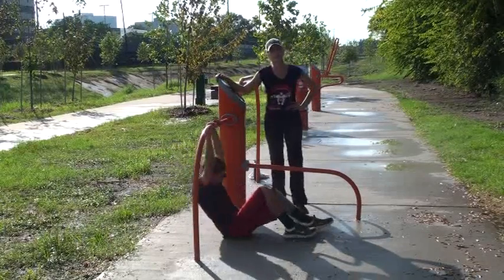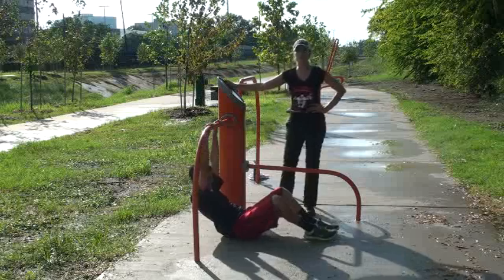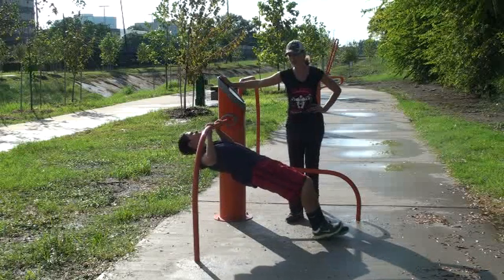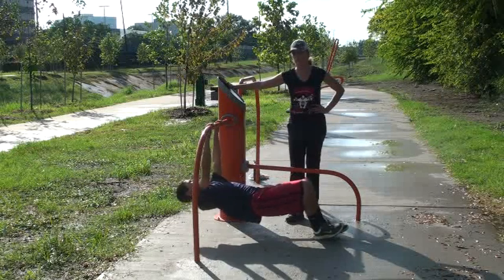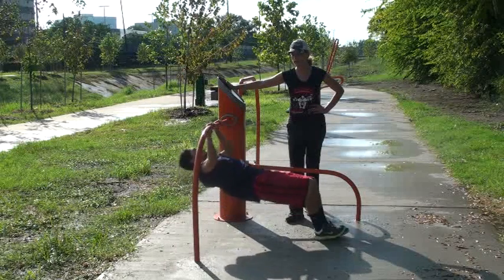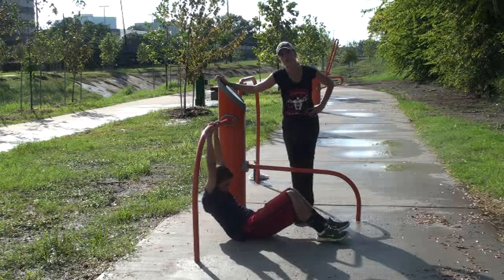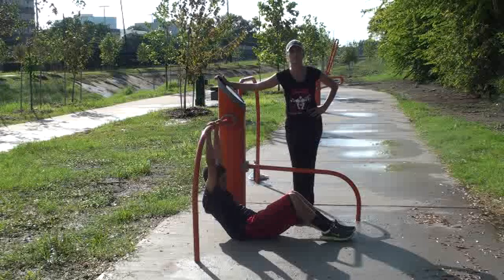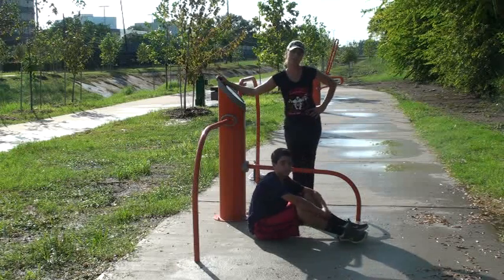Body Row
Body Rows are a great alternative to pull-ups.  This will work the muscles of the back.  Remeber to keep our glutes flexed